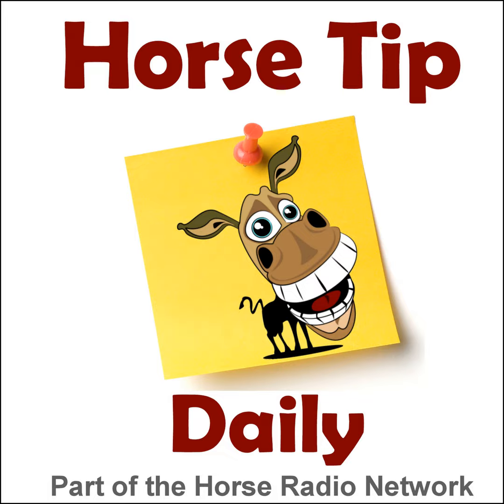Horse Tip Daily #947 by Equestrian Collections – Ulcers in Equines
Today's tip is an excerpt from the Driving Radio Show where Dr. Wendy Ying schools her co-host Glenn the Geek on Ulcers in horses.